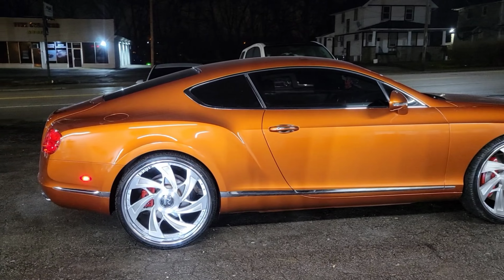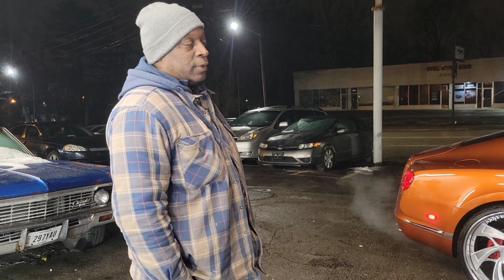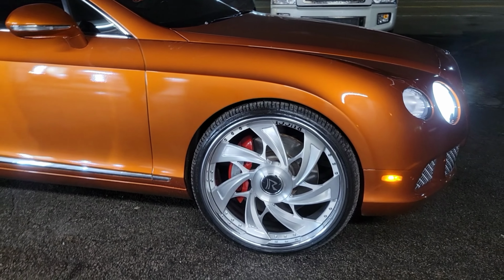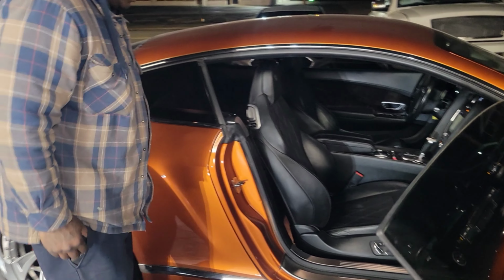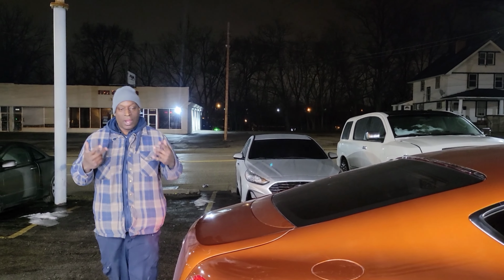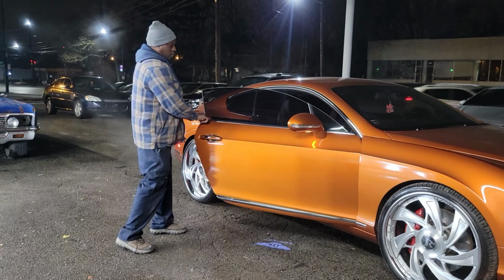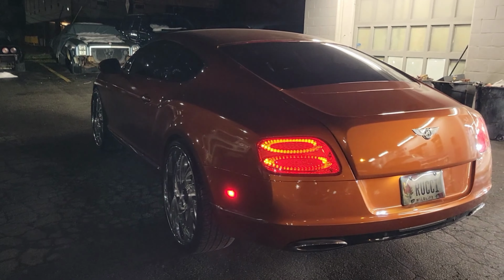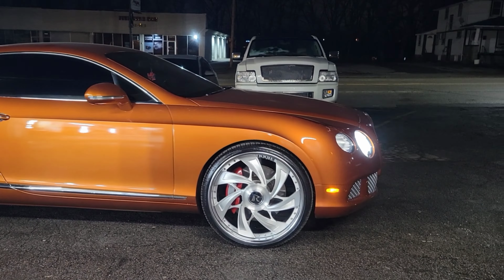Fly money T. T money , 017 Bentley Coupe on 24s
2017 Bentley gt coupe on 24 inch ruccis